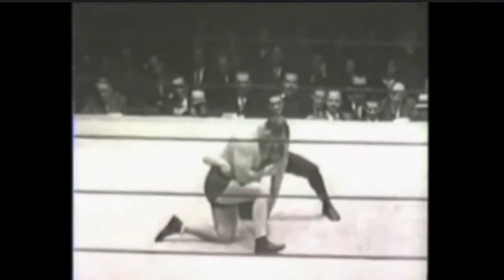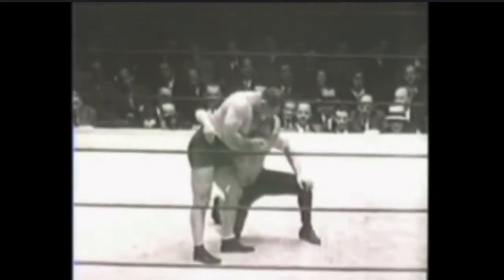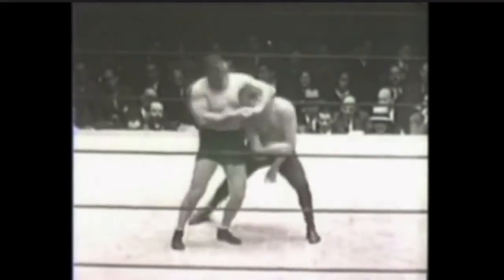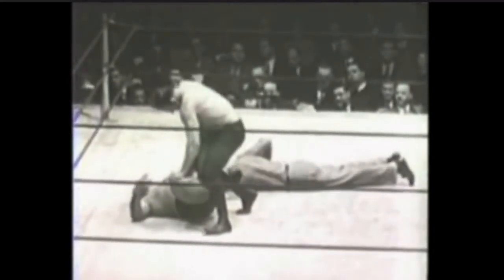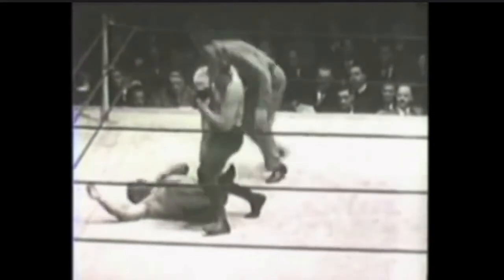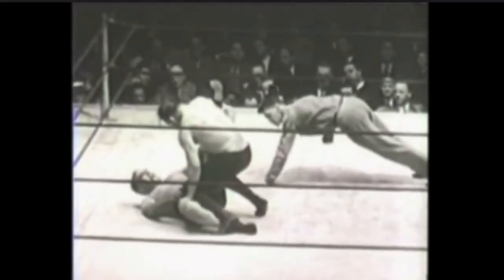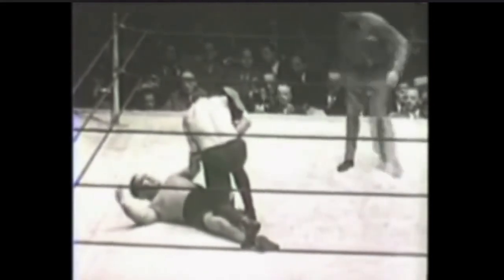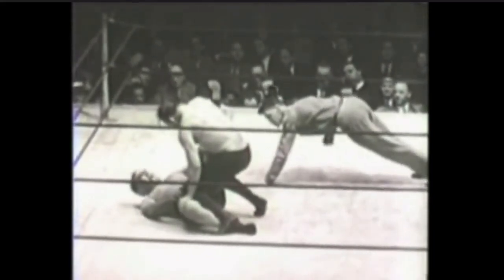Headlock Escape to Spread Eagle - Ed "Strangler" Lewis vs Dick Shickat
Here we see a headlock escape transition to a Spread Eagle pin opportunity / punishment hold, in the classic catch wrestling match between Ed "Strangler" Lewis vs Dick Shickat.  This punishment hold shows up in some old Japanese Jiu-Jitsu techniques, and a more positionally-grounded version shows up in the 10th Planet BJJ submission called the "Electric Chair."  It's at least a flexibility tester, but also a possible submission.